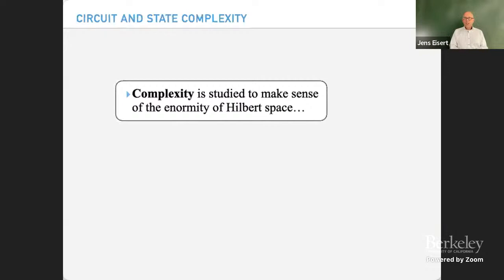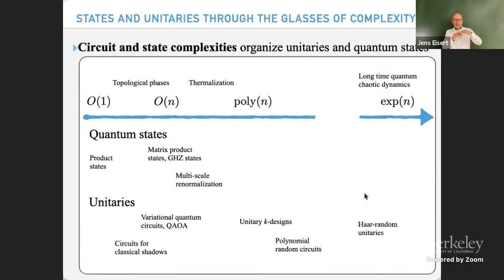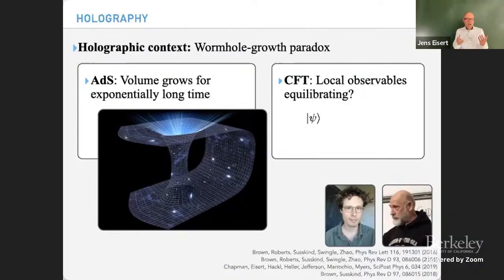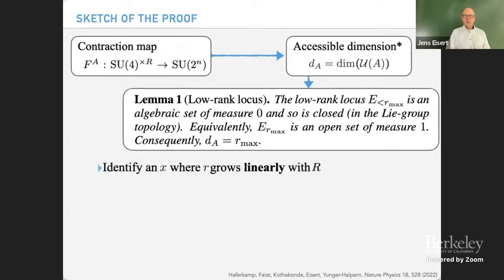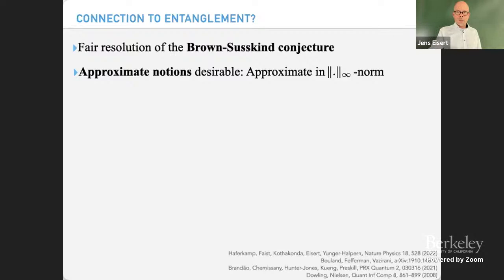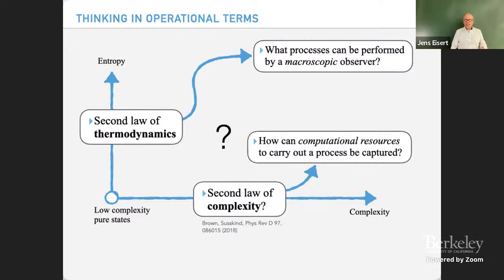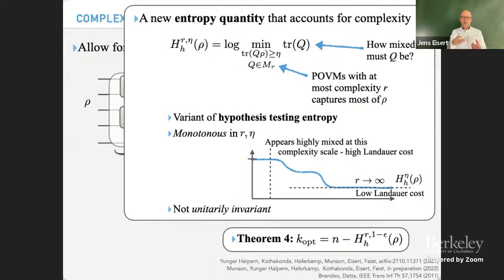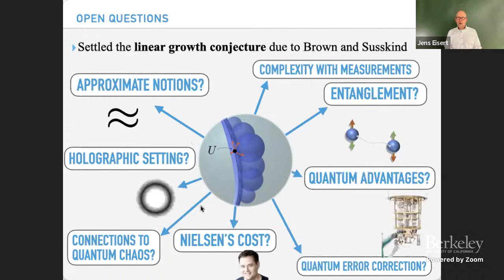Linear Growth of Quantum Circuit Complexity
Jens Eisert (Free University of Berlin)
Quantum Colloquium

Quantifying quantum states' complexity is a key problem in various subfields of science, ranging from quantum computing - where it is closely related to notions of computational complexity - to black-hole physics. In this talk, we discuss notions of circuit complexity from different perspectives. We start from classifying quantum states according to the preparation complexity. The main result presented in the talk is a proof of a prominent conjecture by Brown and Susskind about how random quantum circuits' complexity increases with the depth of the circuit [1]. For this, we discuss random circuits composed of Haar-random two-qubit quantum gates. Implementing the unitary exactly requires a circuit of some minimal number of gates - the unitary's exact circuit complexity. We prove that this complexity grows linearly in the number of random gates, with unit probability, until saturating after exponentially many random gates. Our proof is surprisingly short, given the established difficulty of lower-bounding the exact circuit complexity. Our strategy combines differential topology and elementary algebraic geometry with an inductive construction of Clifford circuits. We hint at approximate notions of complexity, and have a brief look at the role entanglement plays here [2]. We procrastinate briefly when stating that surprisingly, random Clifford circuits can be uplifted to approximate unitary designs by a number of T-gates that is independent of the system size [3]. In the last part of the talk, we discuss notions of quantum thermodynamics from the perspective of complexity, elaborate on notions of Landauer erasure and have a look at what could be called a resource theory of quantum uncomplexity [4].

[1] J. Haferkamp, P. Faist, N. B. T. Kothakonda, J. Eisert, N. Yunger Halpern, Linear growth of quantum circuit complexity, Nature Physics 18, 528–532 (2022).

[2] J. Eisert, Entangling power and quantum circuit complexity, Physical Review Letters 127, 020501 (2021).

[3] J. Haferkamp, F. Montealegre-Mora, M. Heinrich, J. Eisert, D. Gross, I. Roth, Efficient unitary designs with a system-size independent number of non-Clifford gates, arXiv:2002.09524, Communications in Mathematical Physics, in press (2022).

[4] N. Yunger Halpern, N. B. T. Kothakonda, J. Haferkamp, A. Munson, J. Eisert, P. Faist, Resource theory of quantum uncomplexity, arXiv:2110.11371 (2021).

Panel featuring Nick Hunter-Jones (Stanford), Scott Aaronson (UT Austin), and Vijay Balasubramanian (University of Pennsylvania); Umesh Vazirani (UC Berkeley; moderator).